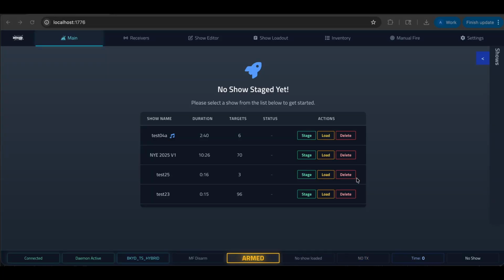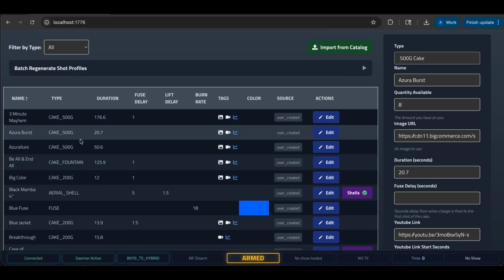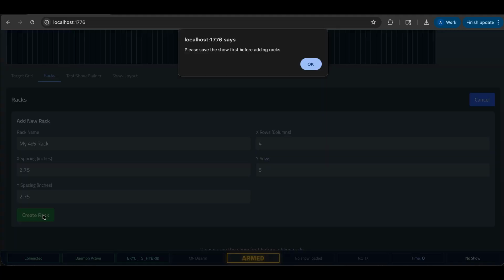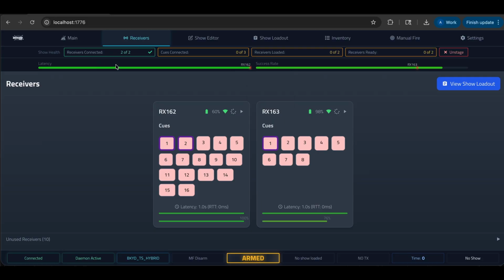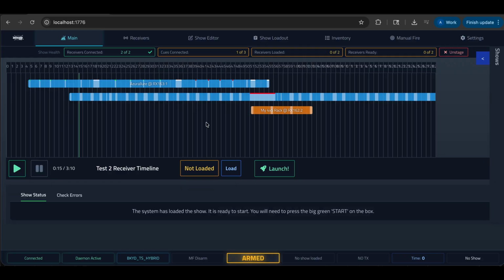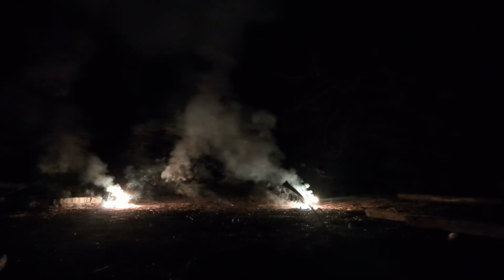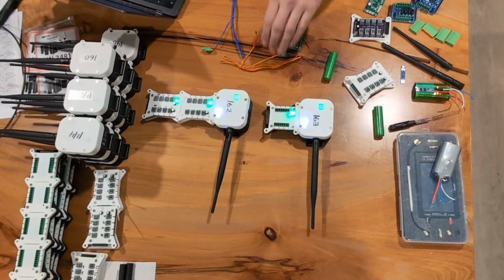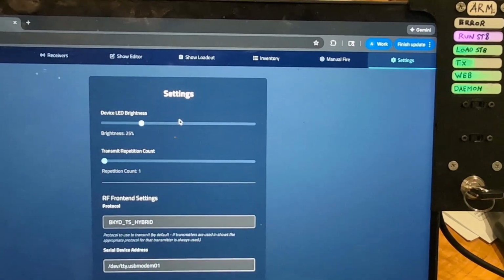Open Source Pyro Planning/Firing system runthrough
A walkthrough of the planning/running UI, as well as hardware for an open source pyro (fireworks) firing system.

A few folks have hardware already, and to that end has pretty much all of the resources except the gerber files. I've just been sending boards/devices to folks until I can figure out how to really get things out there. The intent isnt for this to be a product, but more an ecosystem based off of open-source hardware that ideally is sold at-cost or folks make themselves.